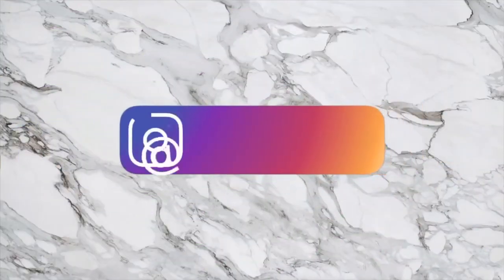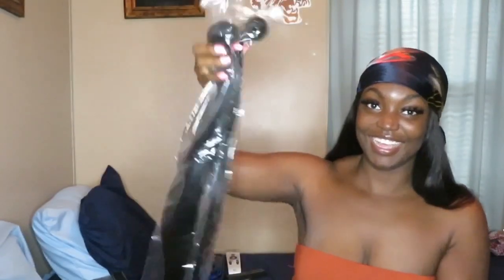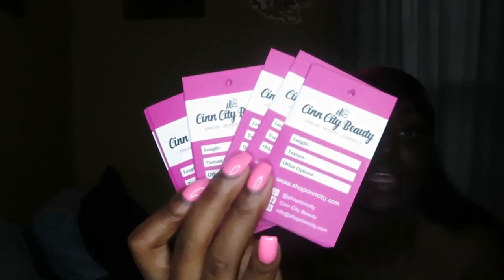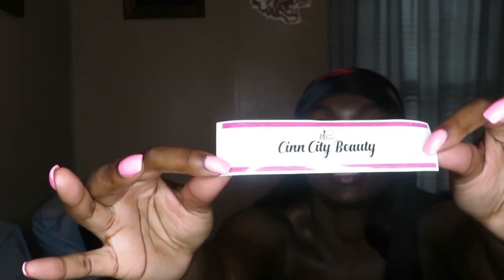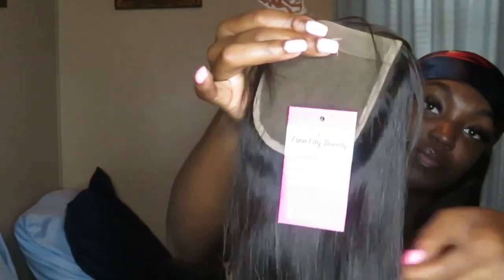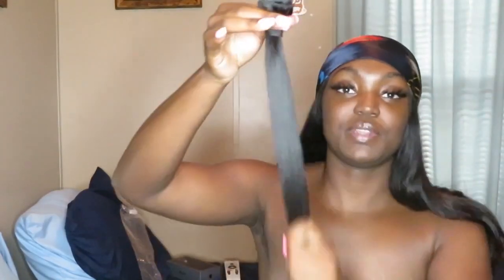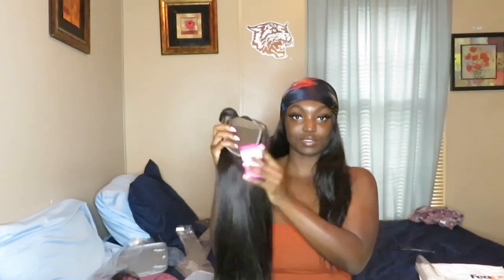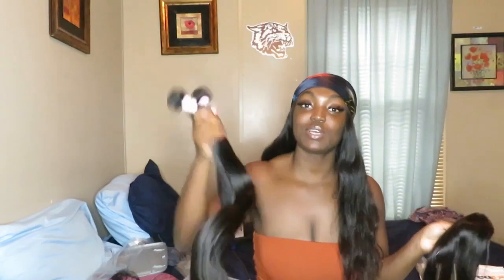HOW I PACKAGE MY BUNDLES & CLOSURES | ENTREPRENEUR LIFE EP 4 | SIMPLY CINN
Give $2 Get $2 with my Mercari Code:
CTMFPF